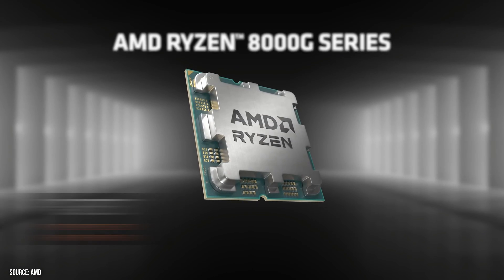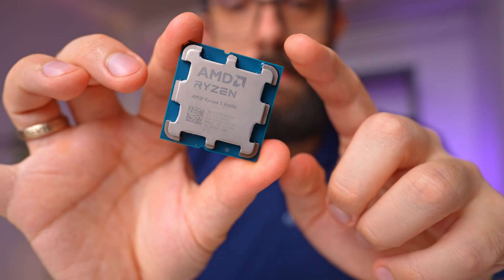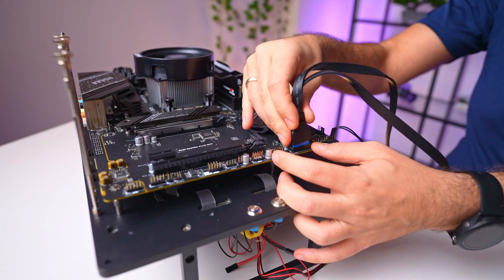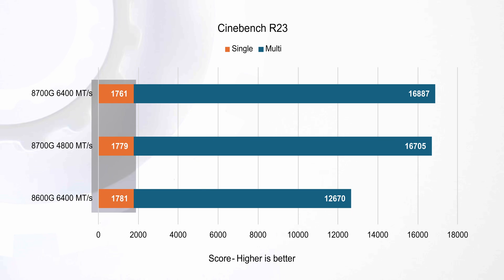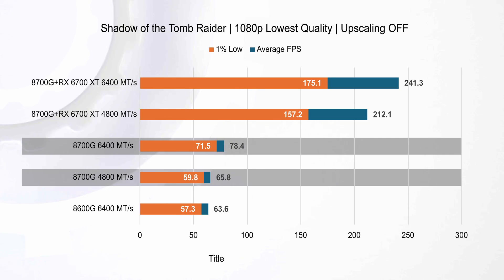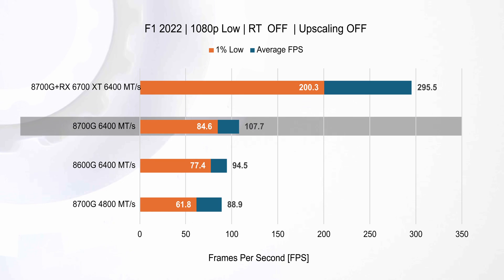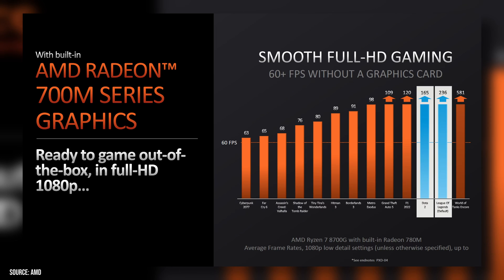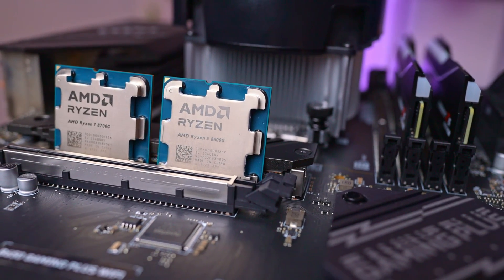Why Do We Even Need GPUs After This? AMD 8000G Series CPUs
During CES we got a sneak preview of AMD’s latest CPUs which they claimed have the fastest graphics in the world and now we can actually share our findings with you. Brace yourself: these CPUs not only live up to the hype but also come at an enticing price point. Let's dive right in.

First, I want to cover what's on the horizon. On January 31st, AMD is set to launch 4 different CPU’s. While three of them will be readily available for the DIY market, the 8300G will exclusively be distributed by system builders such as Dell and HP.

These processors are built on AMD's advanced Zen 4 architecture. Among the four SKUs, the top two boast full-size cores, while the bottom two exhibit a combination of Zen 4 and Zen 4c cores. However, the true standout feature of this release extends beyond sheer processing power – it lies in the seamless integration of cutting-edge Radeon graphics, promising to deliver impressive gaming experience.

Bench kit for video

Motherboard - MSI B650 Gaming Plus Wi-Fi

Memory - Trident Z5 Neo RGB DDR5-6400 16GB

Storage
980 PRO NVMe M.2 SSD 2TB

Power Supply
Fractal Design 850w Ion Gold

Cables
Cablemod Pro Cables

Open Benchtable
Streacom BC1

Our Gear

Main Camera

Chapters:
00:00 - Intro
00:19 - Specs
02:25 - Price
02:39 - Killing Low-End GPUs?
02:50 - Our Testing
03:13 - Productivity Benchmarks
05:01 - Gaming Benchmarks
07:40 - Limitations
07:56 - Power and Thermals
08:44 - Conclusion